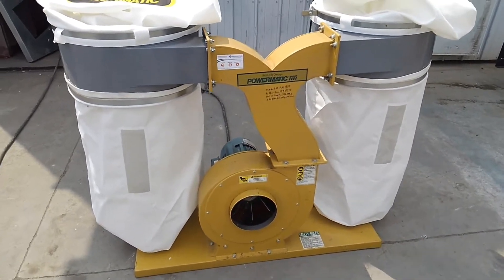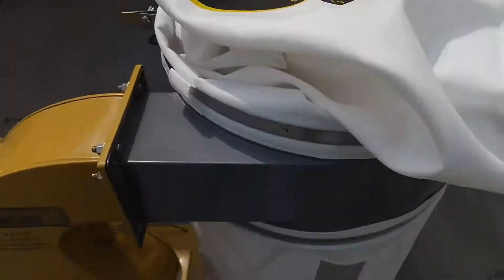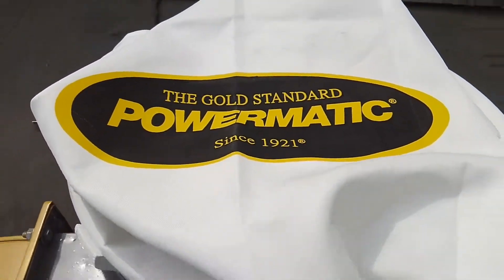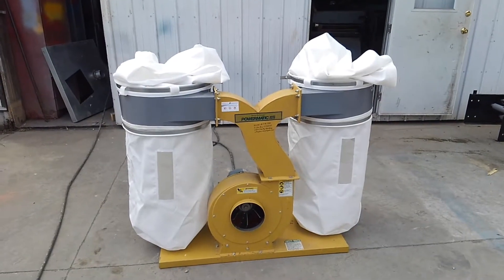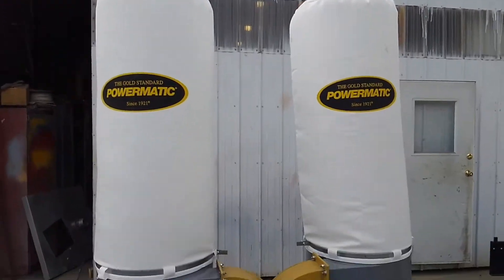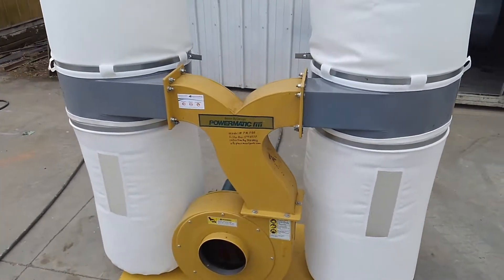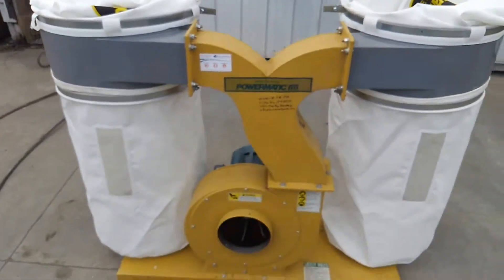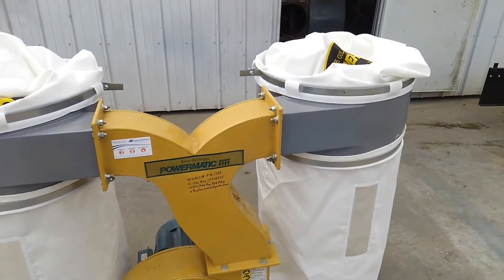Powermatic PM1900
Dust control system/fume extraction system